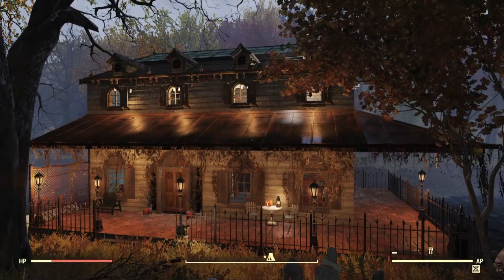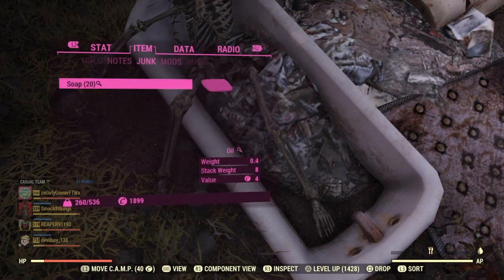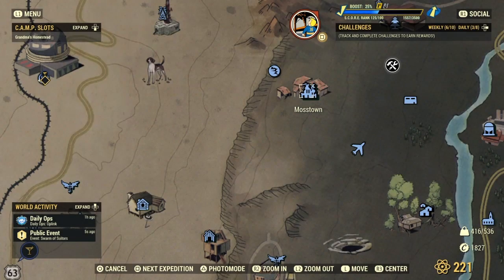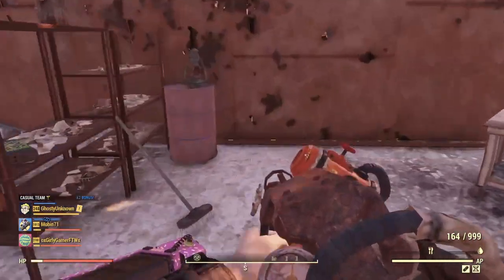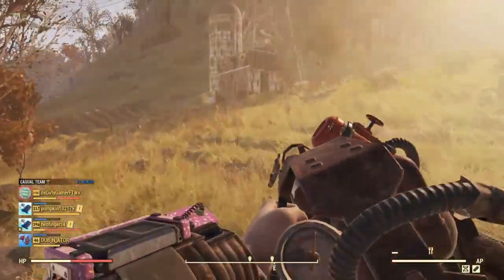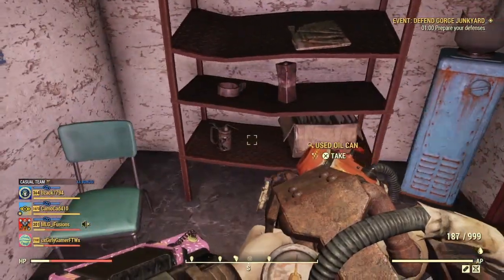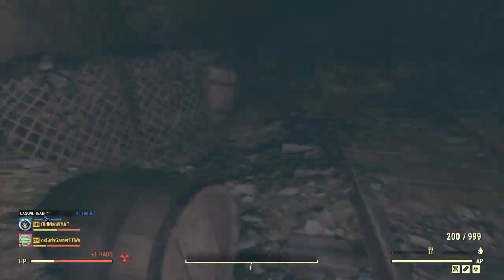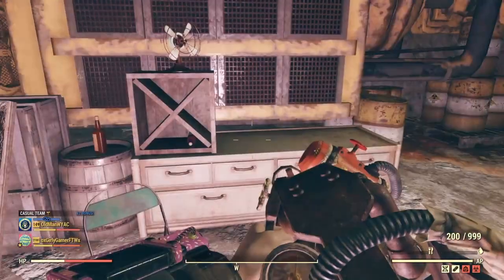Best Oil Locations - Fallout 76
Video of me showing you a variety of ways to get the most oil in Fallout 76!